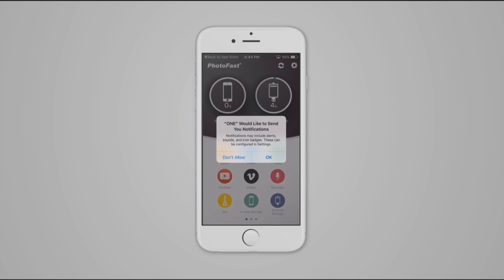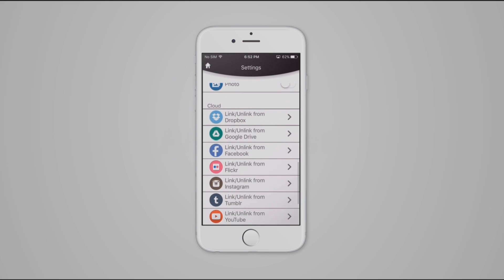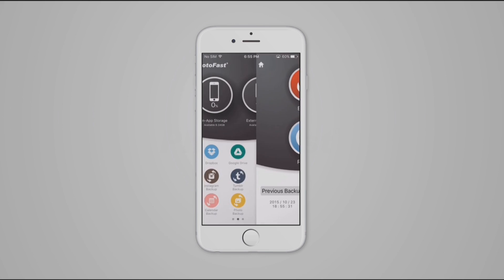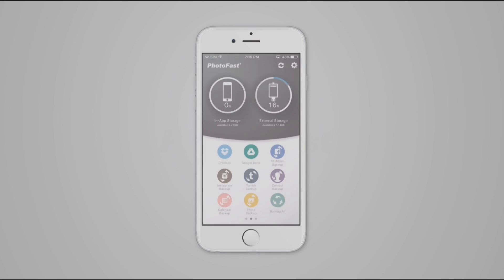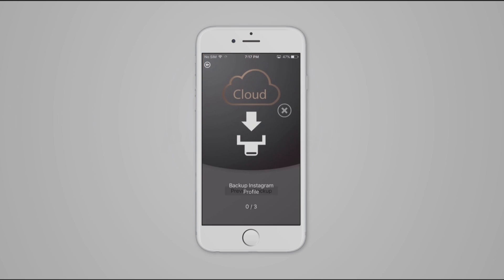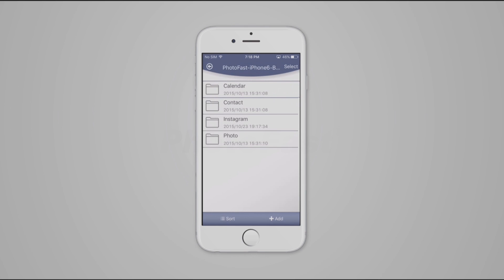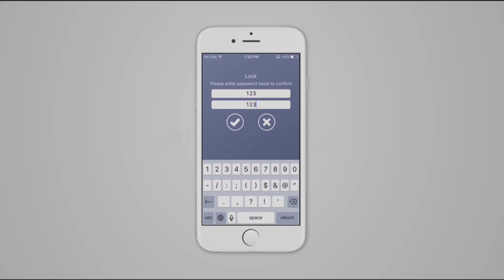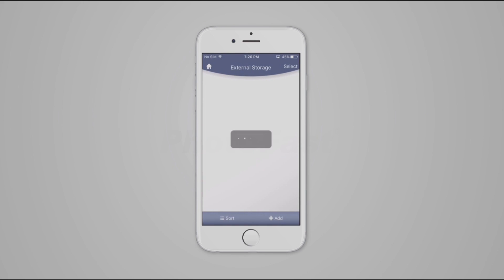PhotoFast ONE App Tutorial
How to use and navigate the PhotoFast ONE Tutorial
Available for free in App Store

PhotoFast ONE App supports the following products:

Photo Backup Cable
MemoriesCable GEN3
iOS Card Reader CR - 8800
MemoriesCable
MAX
MAX EXTREME

The song featured is a remix from Electric City by The Geek x Vrv